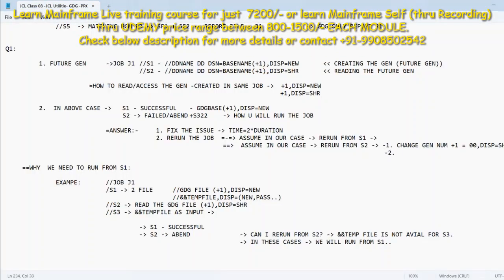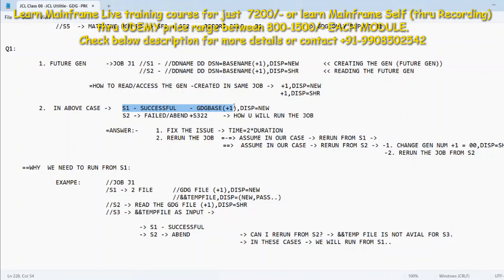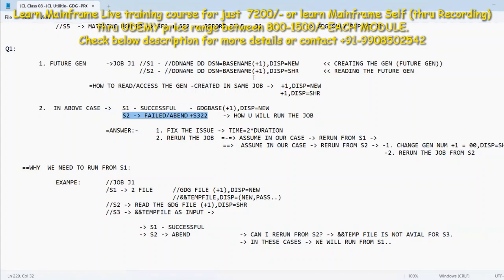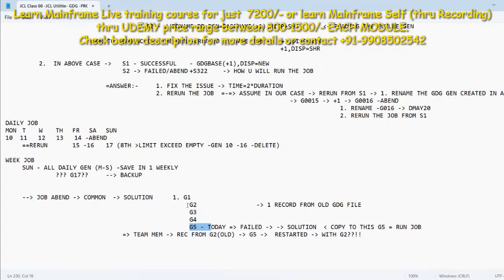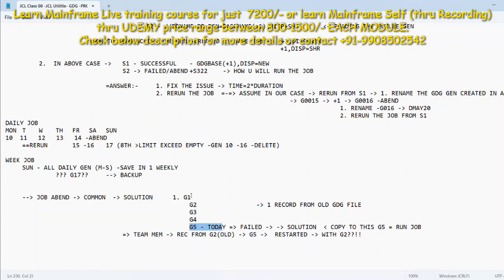We Almost Lost Mainframe Project | New Batch Feb 11th 7.30am 2025 | Anil Polsani 9908502542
MAINFRAME NEW Batch Starts On FEB 11th 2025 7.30am IST - FEE 7200/- Mainframe Access/ID Hercules setup

             1. 200 booking amount for slot
             2. 7000 Training Fee -after 1st 3 classes - 1/2 time Payment only
3. Course Hi-lights:
  1. Modules Covering: COBOL–JCL–DB2–CICS (little bit of VSAM)
  2. Total of 50-55 Sessions Daily 1 hour, Mon – Sat.
  3. Concept will be covered in theory & Practical's
  4. 2 months Mainframe access will be provided for Practice
  5. Required Notes , Practice Programs will be shared
  6. Sessions will be Recorded and shared after the class
  7. Use my website link to see Course content

ChatGPT